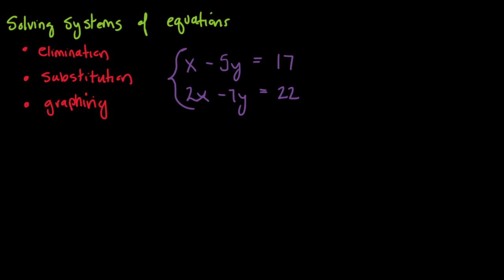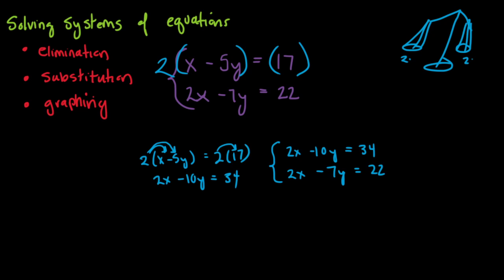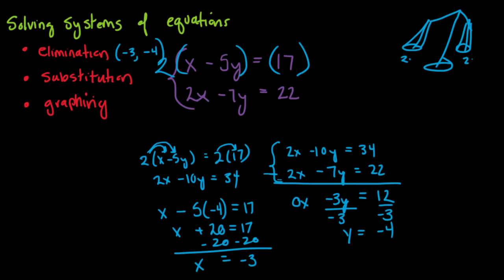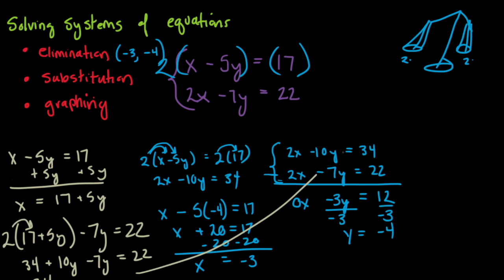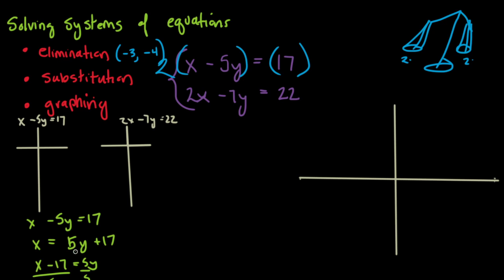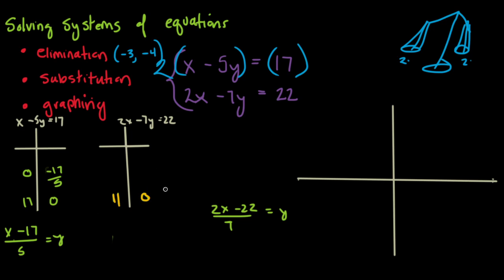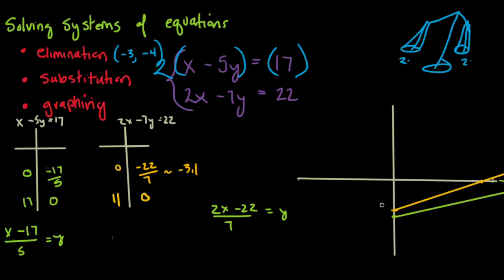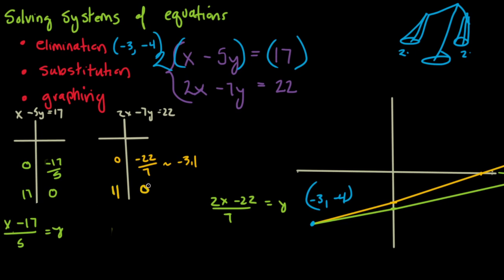Algebra: Systems of Linear Equations (7.R)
This video summarizes concepts related to solving systems of linear equations by substitution, elimination, and graphing.